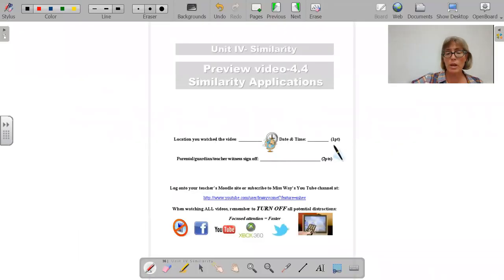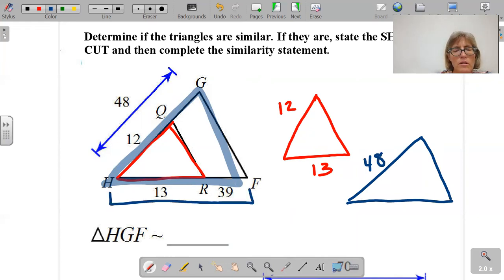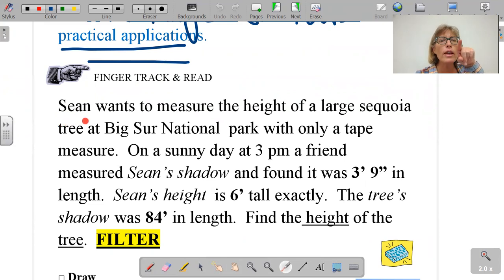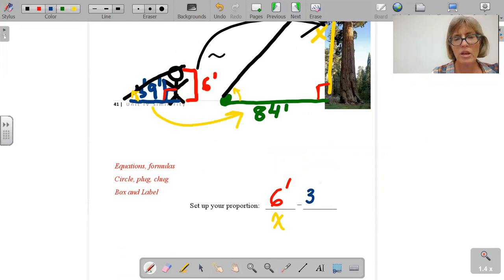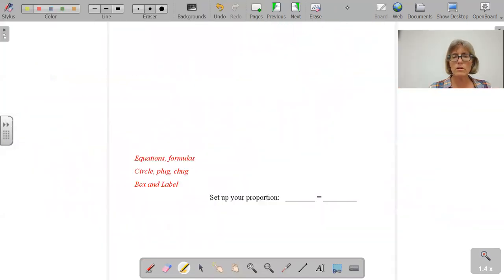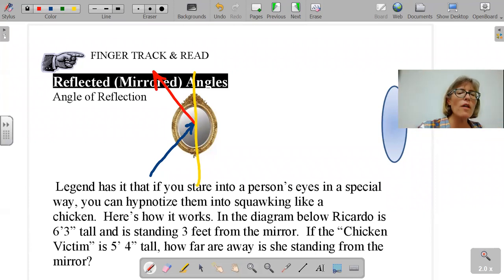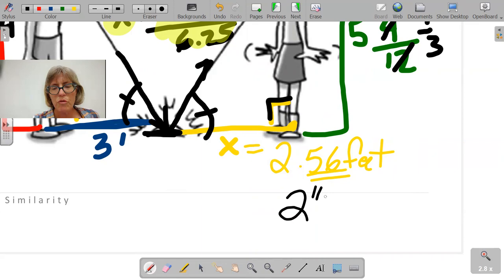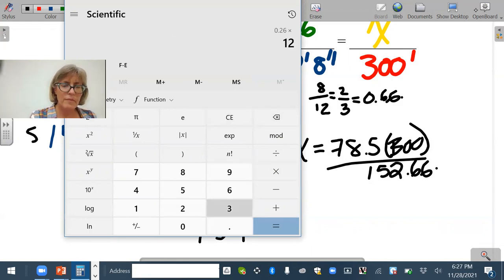Preview video 4.4 Similarity Applications